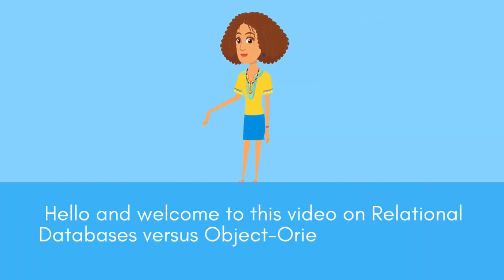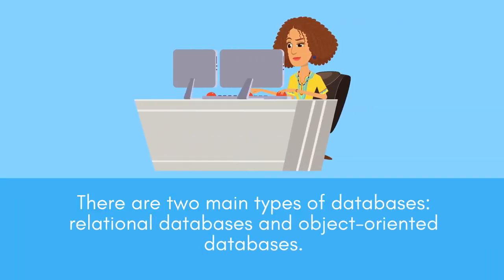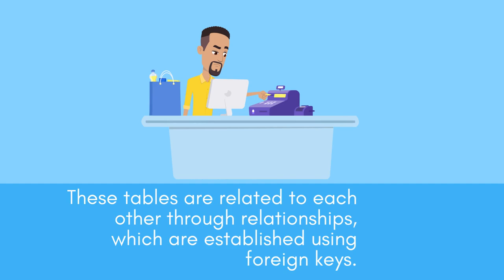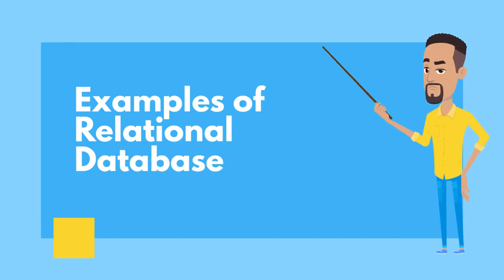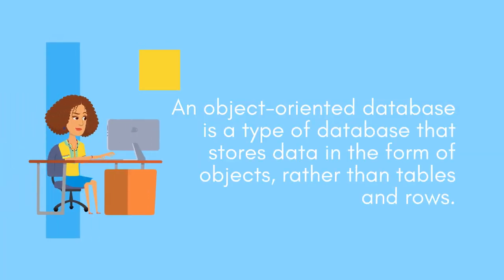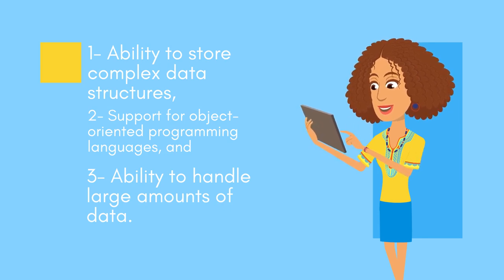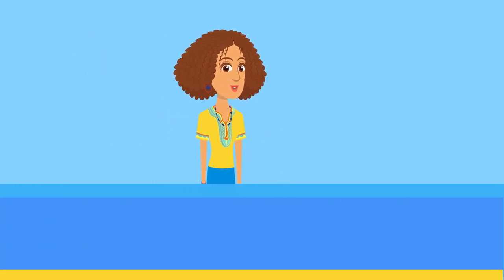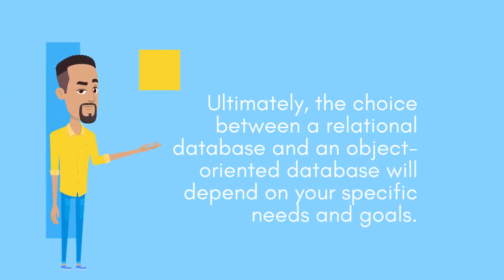Relational Database Vs Object Oriented Database | Difference between Relational Database and OODB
In this video, we'll cover Relational Database Vs Object Oriented Database. You will see the difference between relational database and object oriented database.

Other videos relating to database